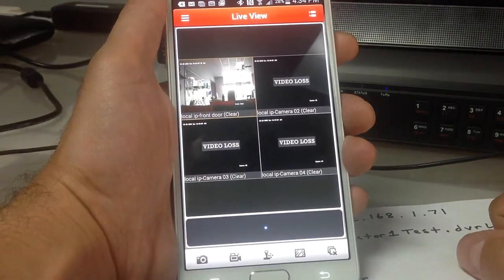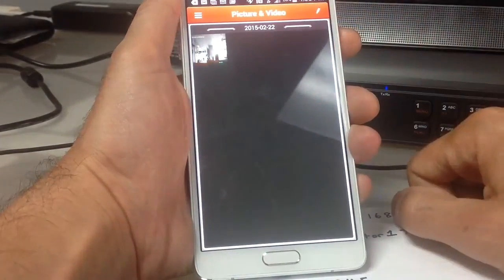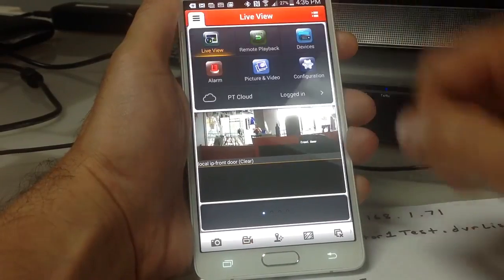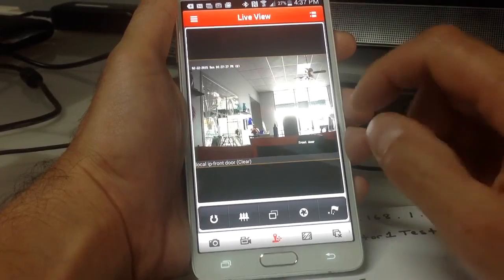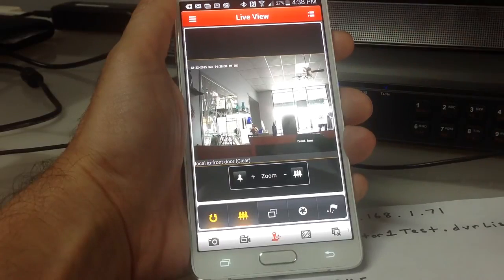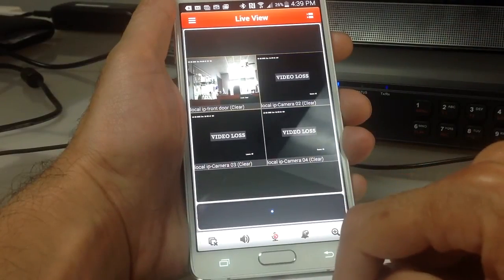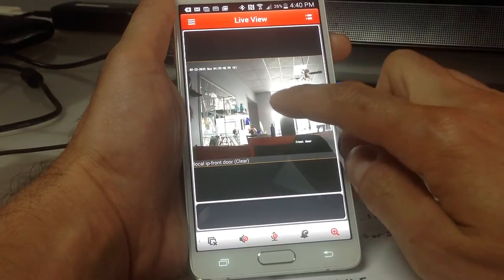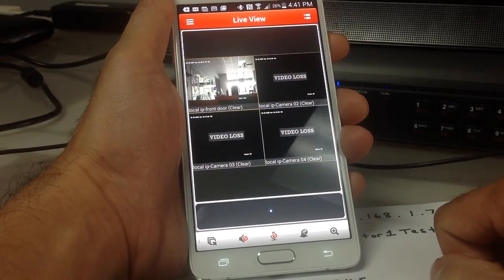How to use the features in the NVMS7000 application on Cellphone/Tablet for Platinum DVR/NVR